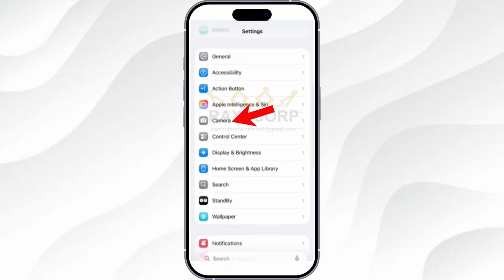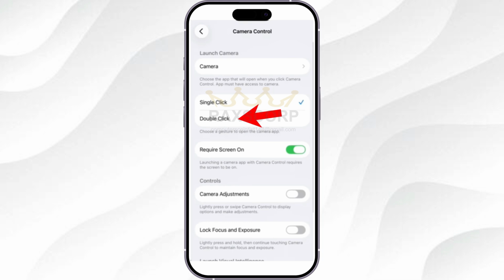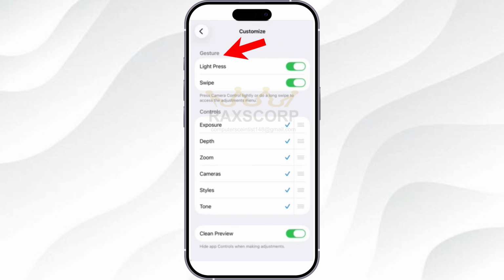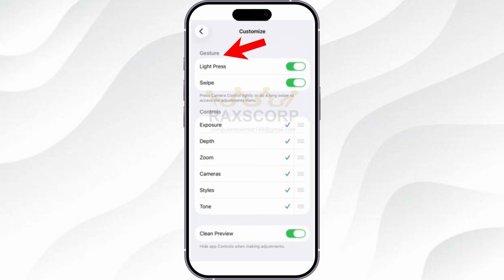How to use iPhone Camera Control Button - Apple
This is how you cutomize the camera control button to access camera features just from one button fast